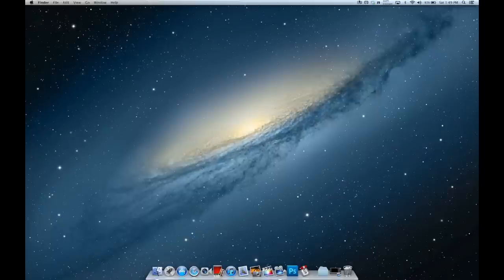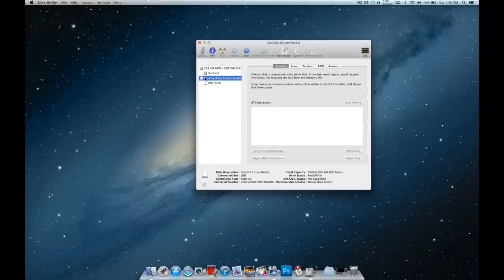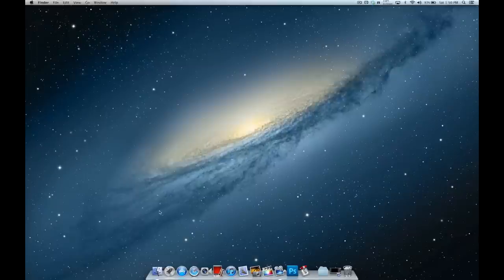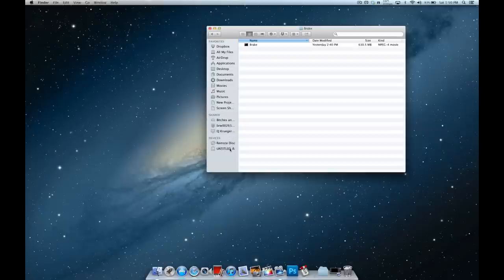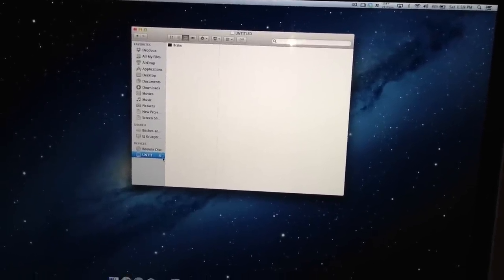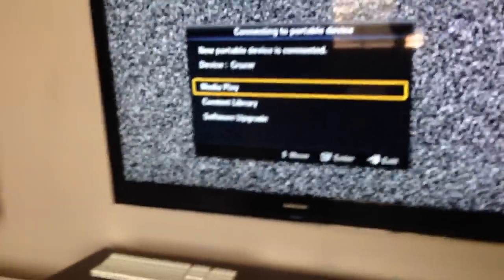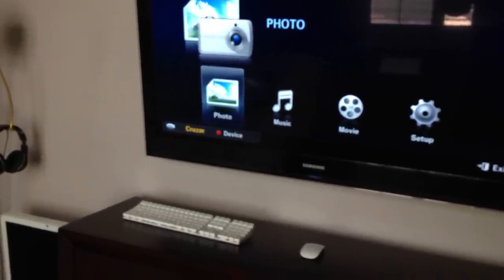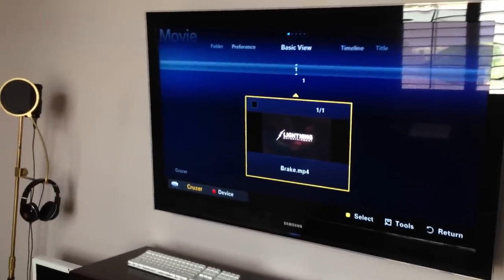Watch a movie on your TV from a USB drive.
This video will show you how you can watch a movie off of a USB thumb drive on your newer flatscreen TV that has a USB input.

Please keep in mind when you format the USB thumb drive it will erase everything on the thumb drive so please back up any information that you have on it first. *